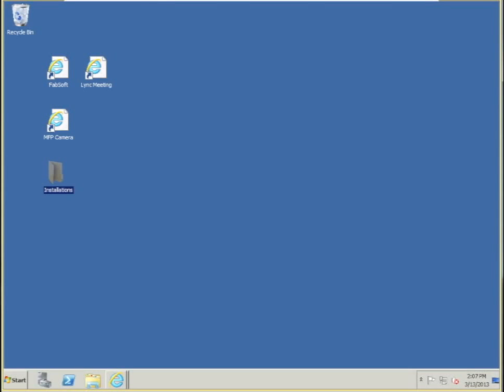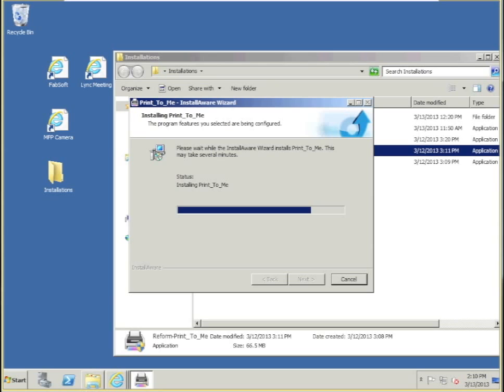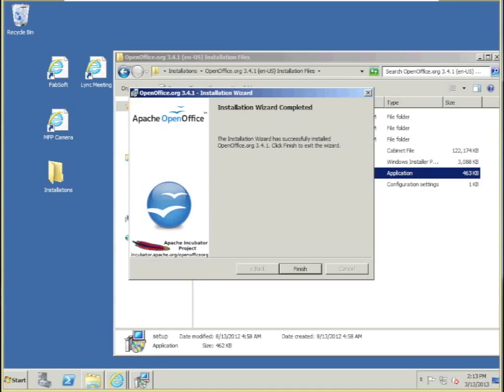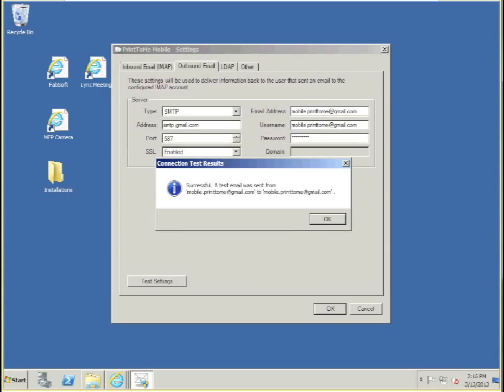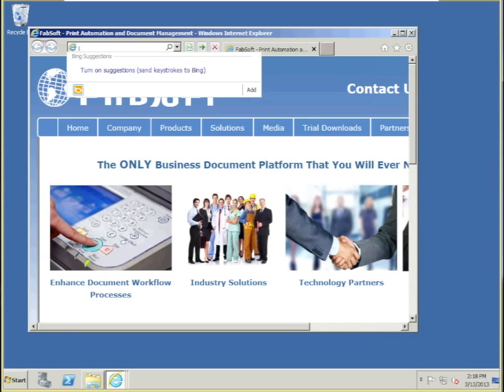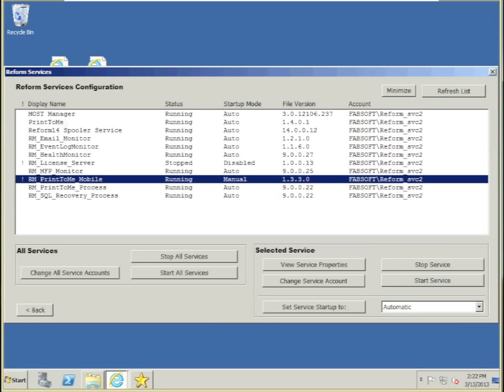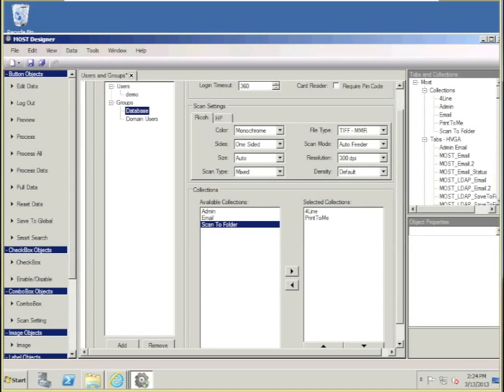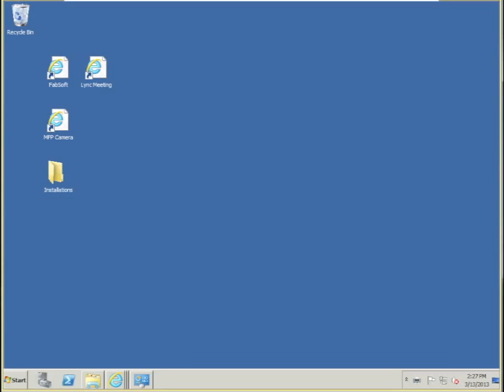Print To Me Mobile - Server Configuration - Part 2 of 6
This video shows how to configure the server to support mobile and MFPs for the Print To Me Mobile technology.